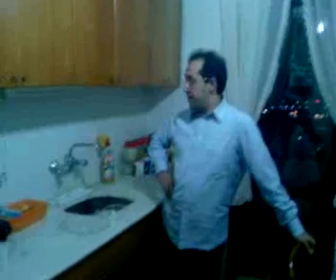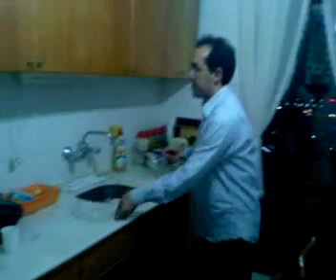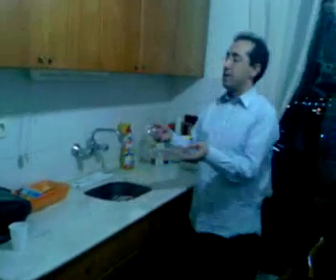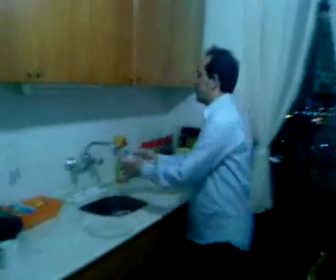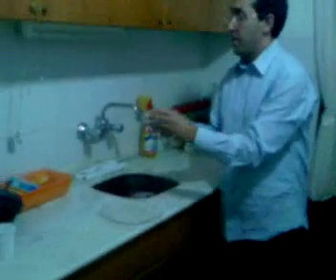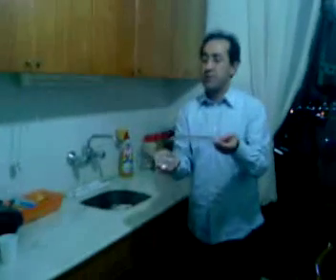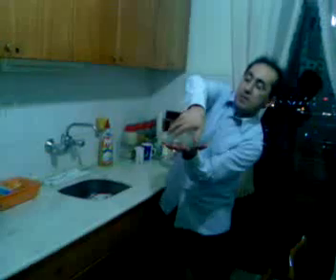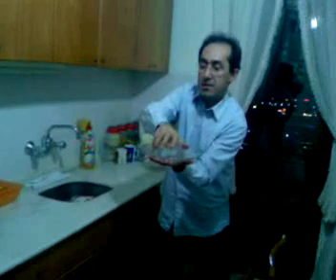sicence magic trick 1 : kucuk mucitler project from Turkey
Stick water in a bowl to a plate easily